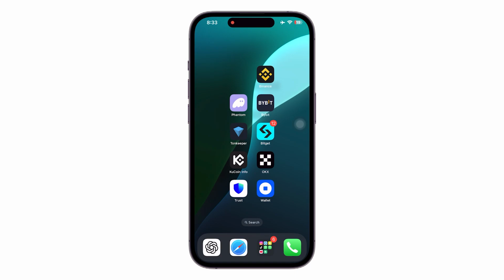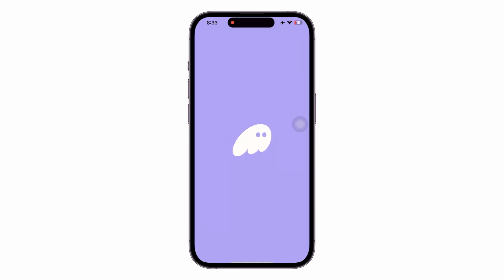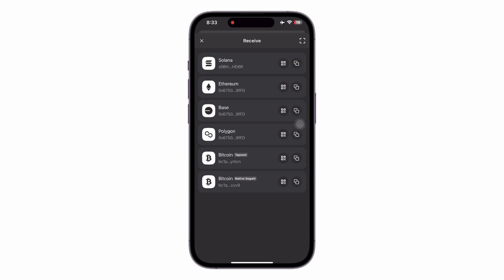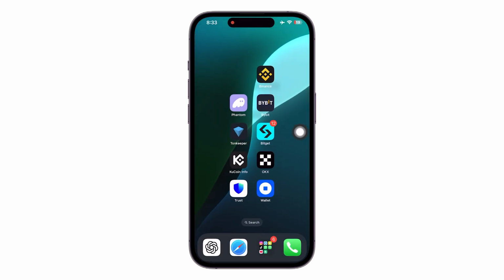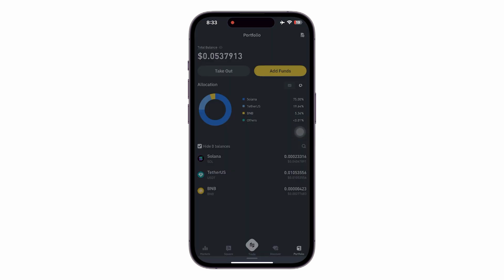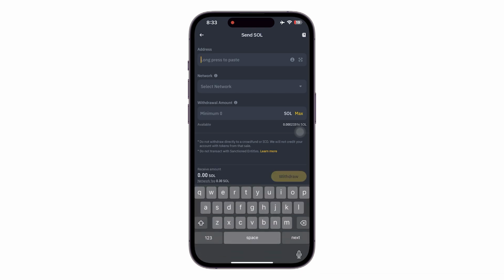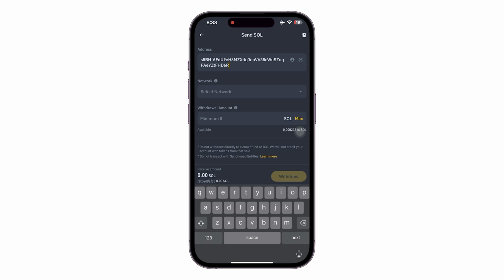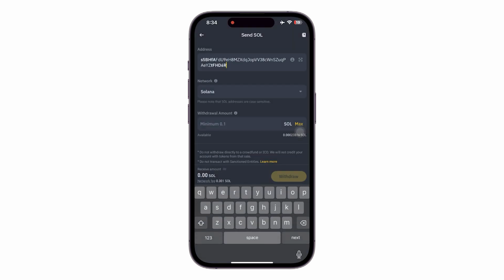How to Transfer Solana from Binance to Phantom Wallet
In this quick tutorial, learn how to transfer Solana from Binance to Phantom Wallet step-by-step. We’ll show you how to transfer Solana from Binance to Phantom, how to send Solana from Binance to Phantom Wallet, and how to transfer crypto from Binance to Phantom safely. Whether you're moving from Binance to Phantom Wallet or just want to know how to send Solana to Phantom, this guide covers it all — including tips for smooth Binance to Phantom Solana transfers and how to send Solana to your wallet.